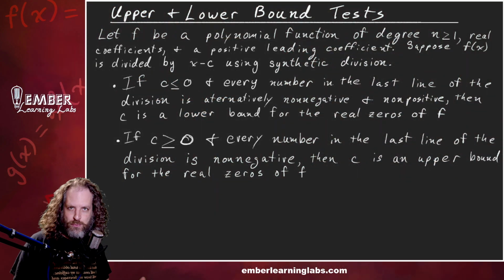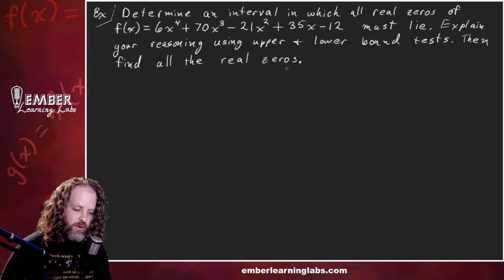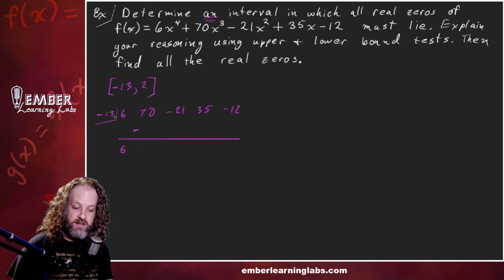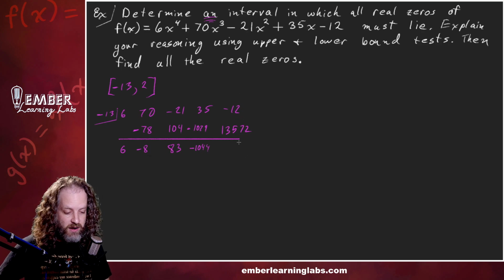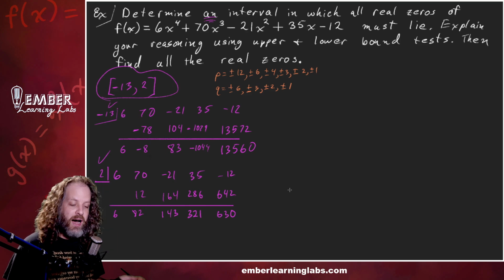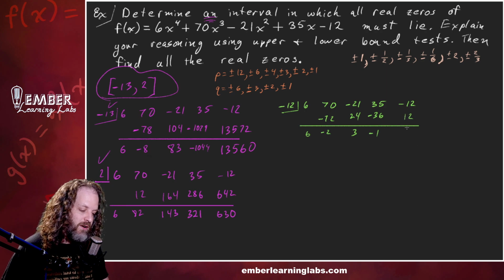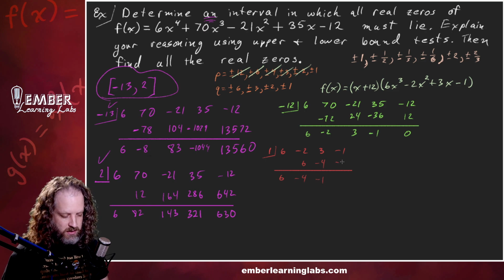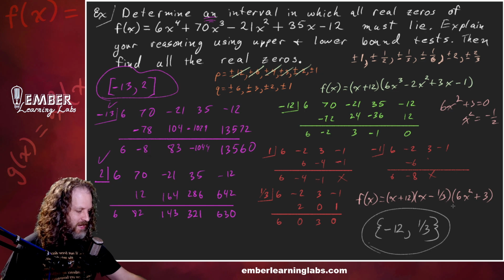2-4b Upper and Lower Bounds | Pre-Calculus | Ember Learning Labs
In this Pre-Calculus video, we will discuss power, monomial, reciprocal, and radical functions.